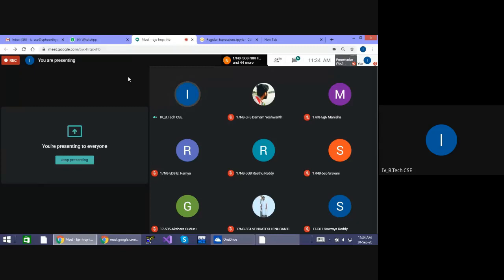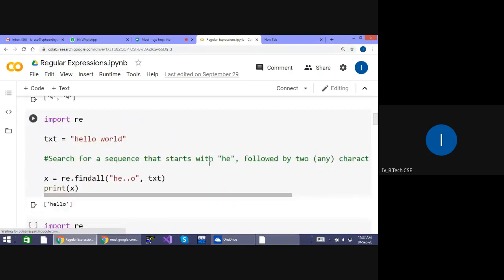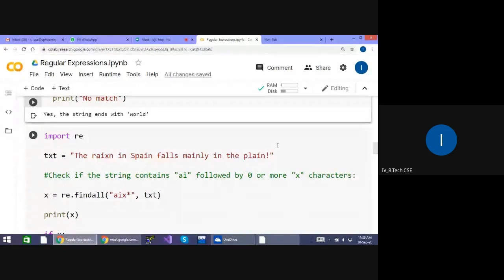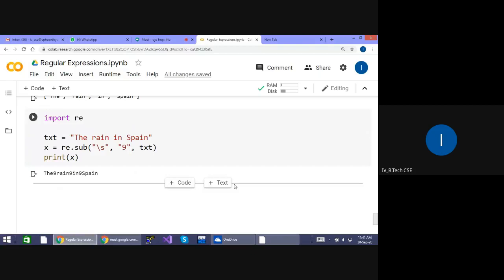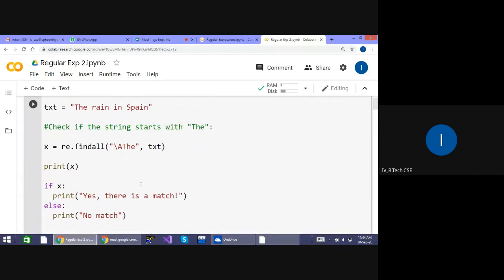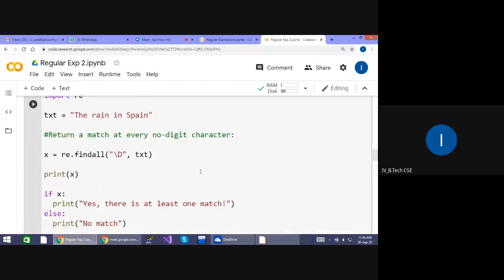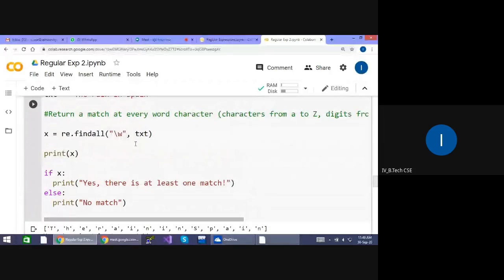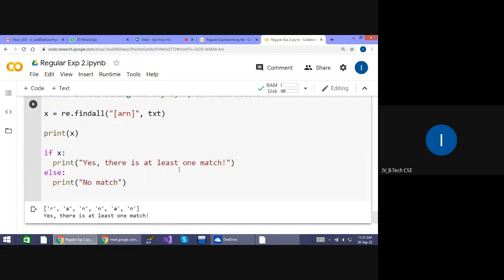Regular Expressions In Python